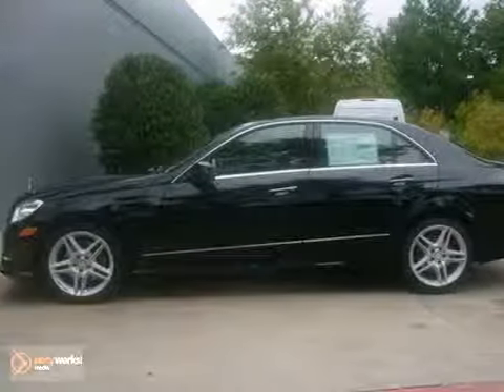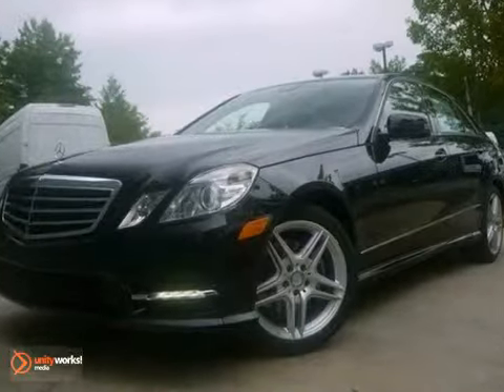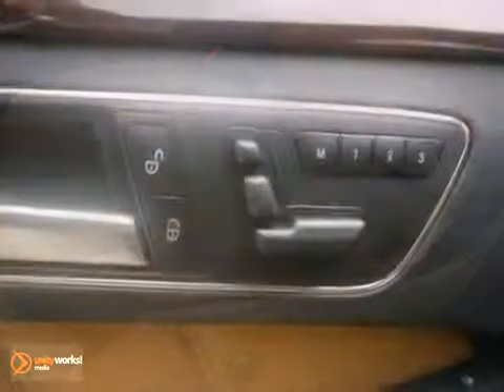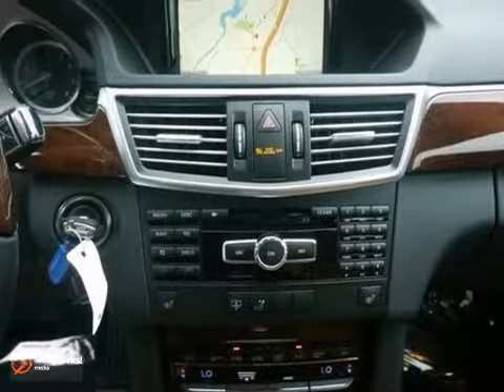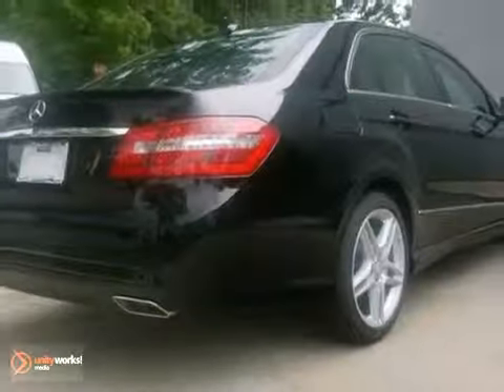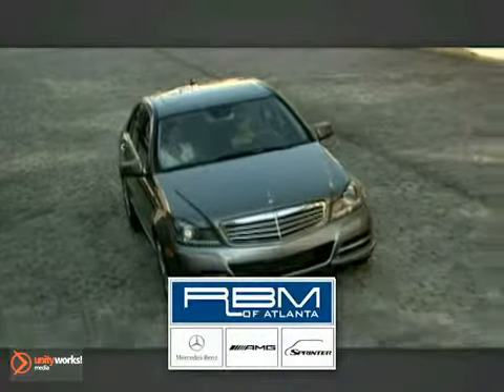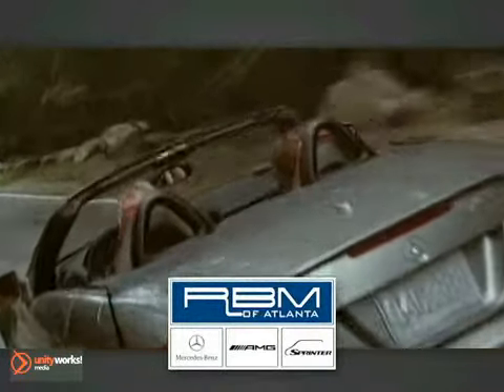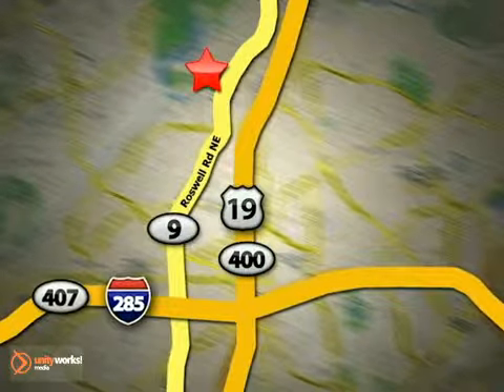2013 Mercedes-Benz E-Class M27100 in Atlanta GA Marietta, - SOLD